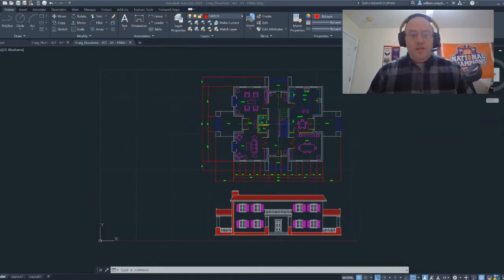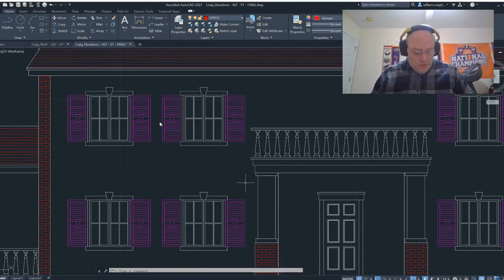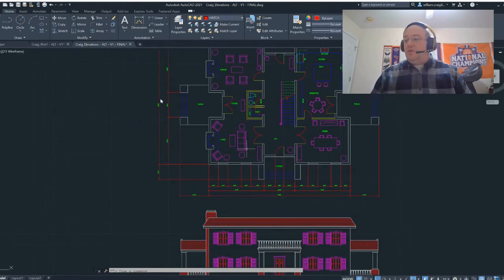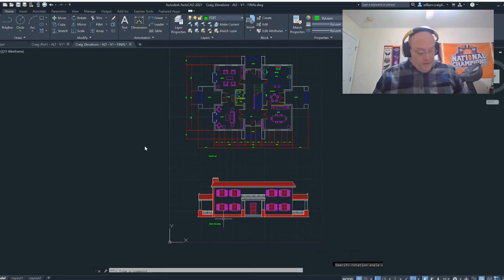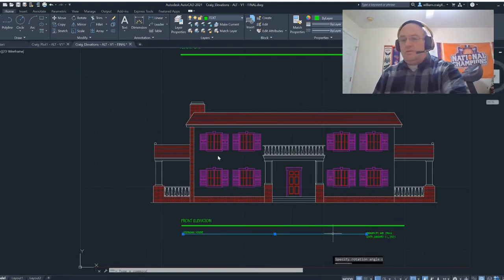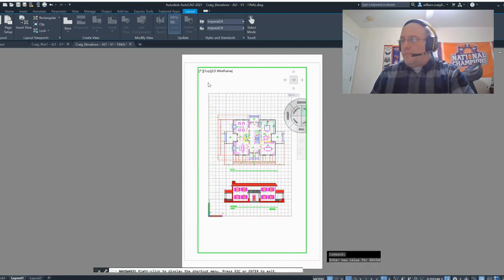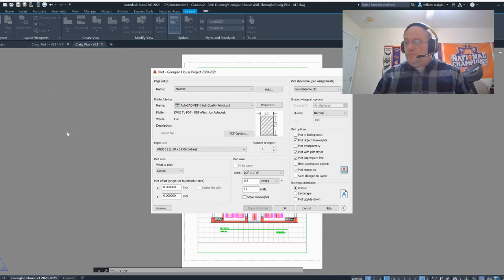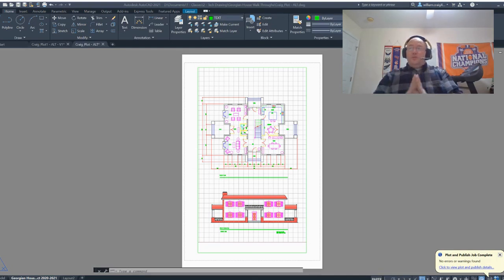Georgian House Project 13 - Plot